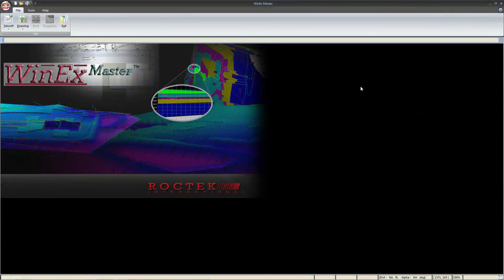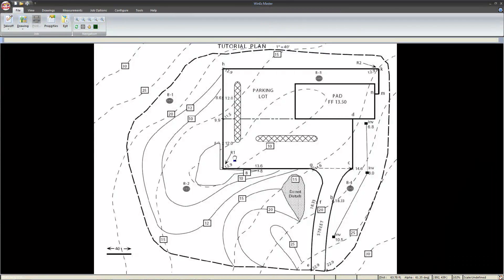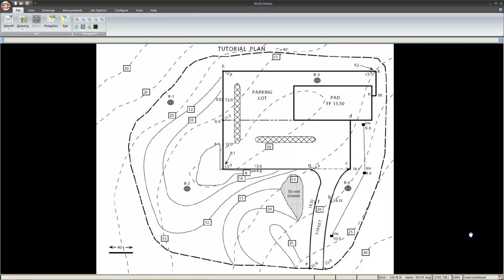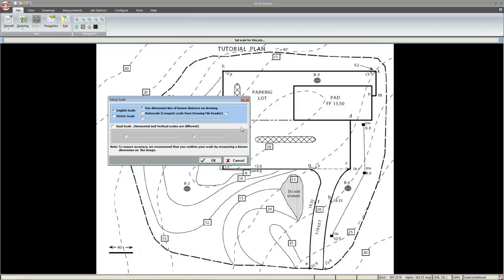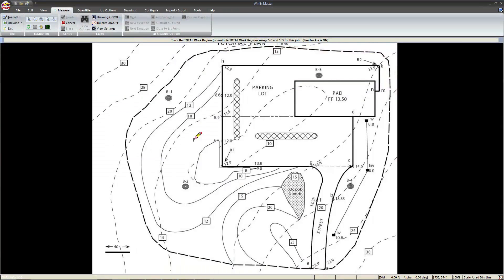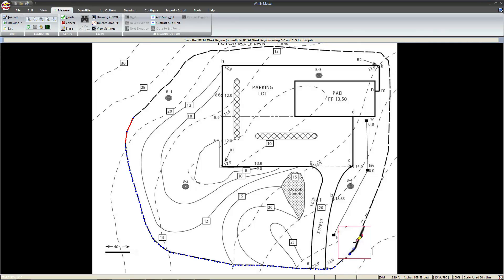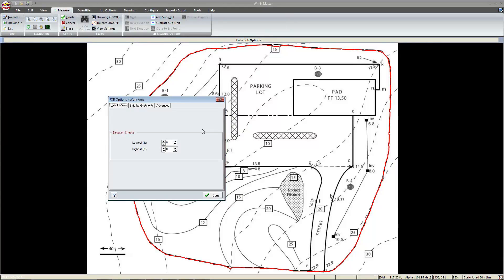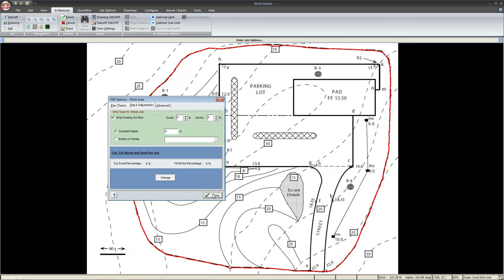Getting Started 2016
This video will help you through your first excavation takeoff with Roctek's WinEx Grade or WinEx Master.